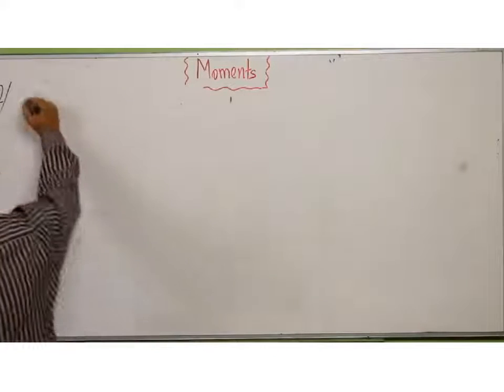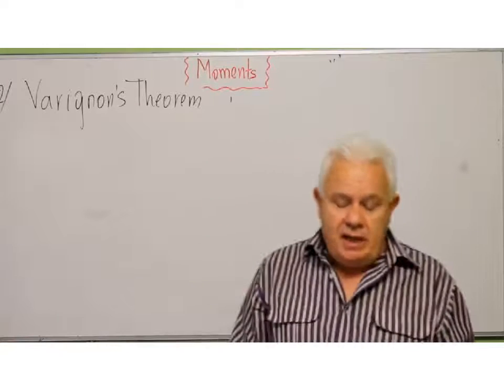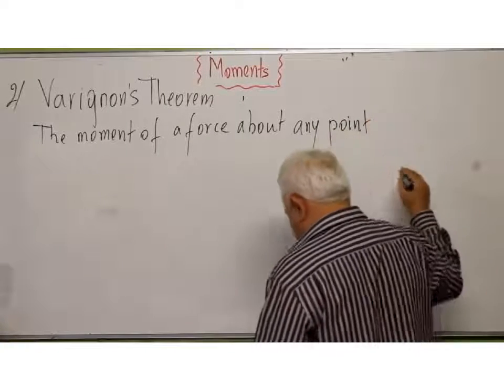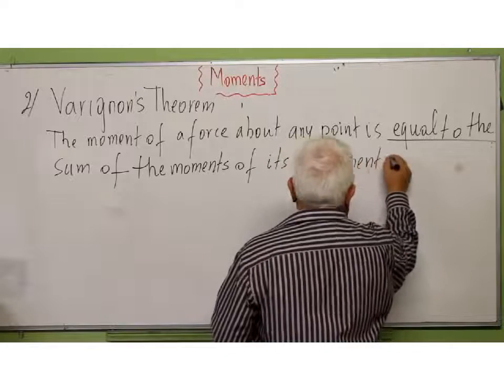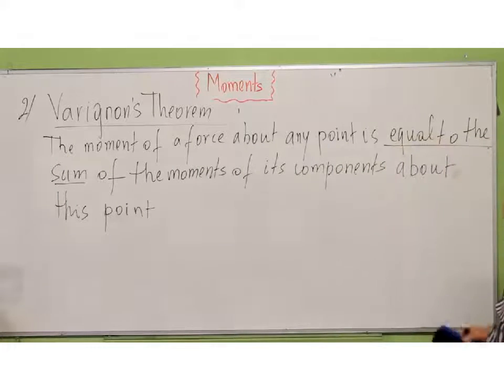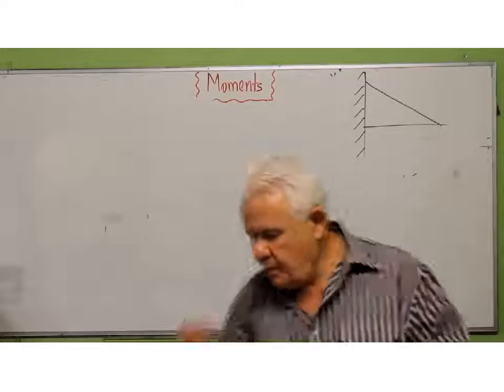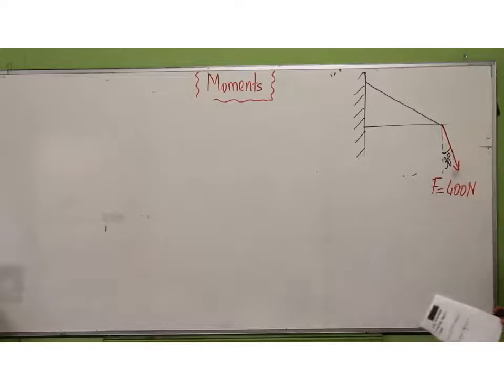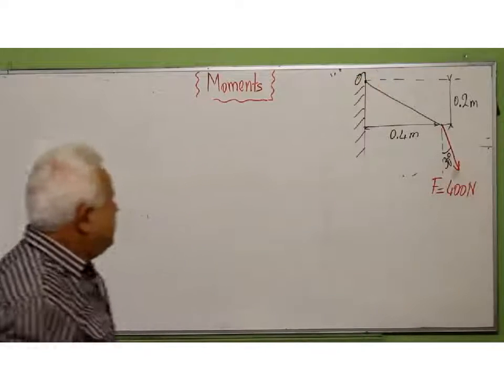Varignon's theorem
In this mini-lecture, Driss Berada presents Varignon's theorem for calculating the moment of forces about a point.